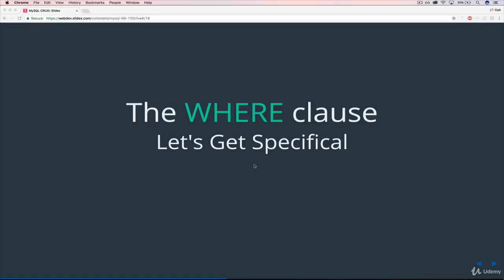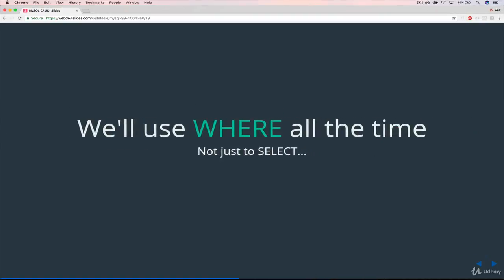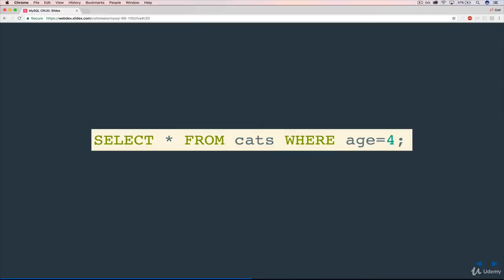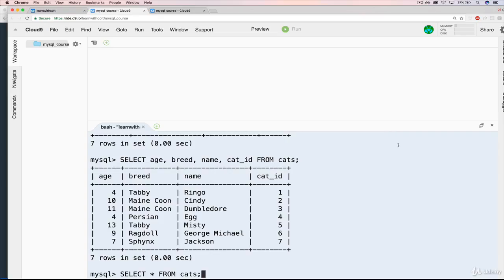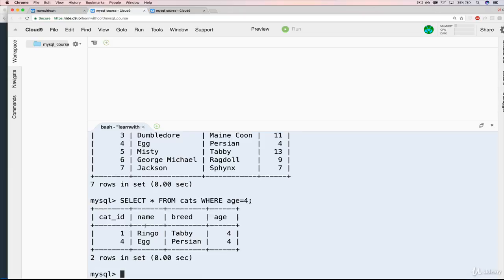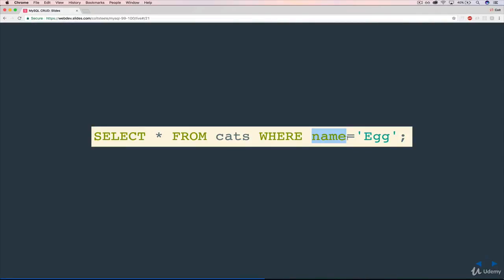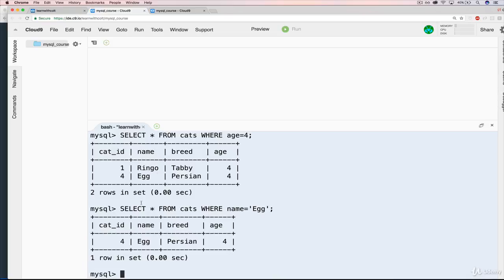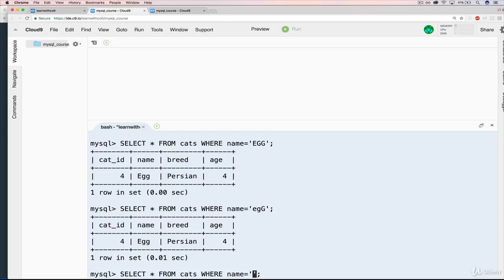070 Introduction to WHERE